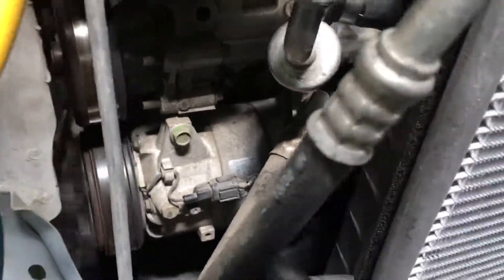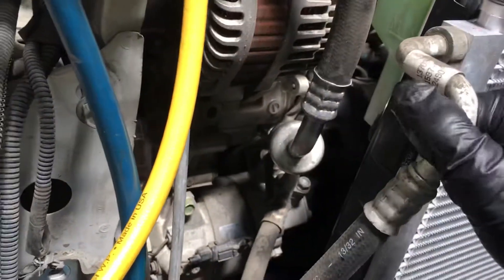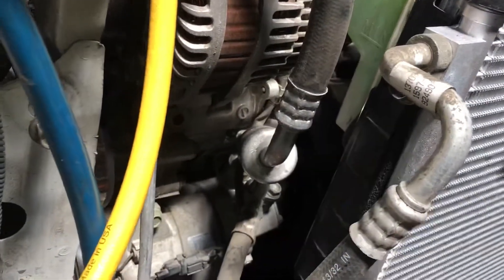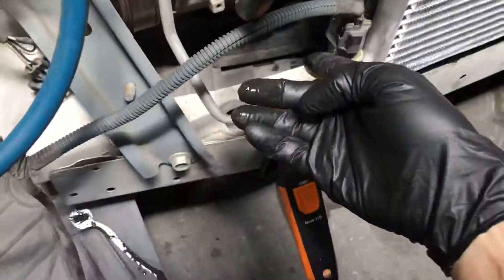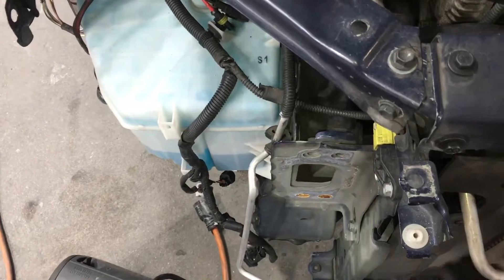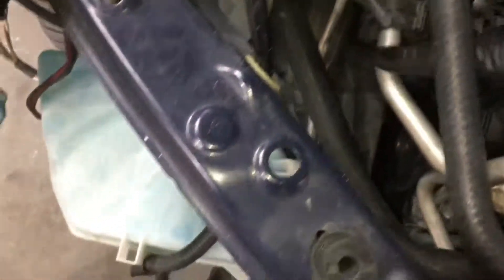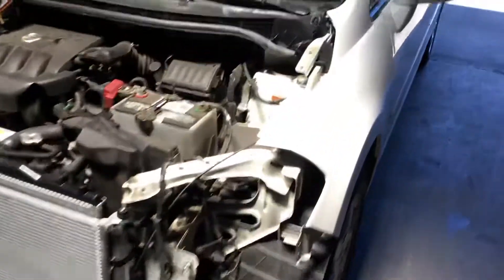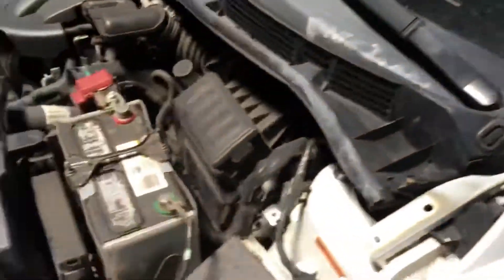Does AC have condensation dripping from your suction lines ? ￼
Not In all conditions will you always get condensation off of your return low pressure suction line to your compressor especially if you’re an extremely dry arid climates where are you humidity dips down into the teens or low 20s￼